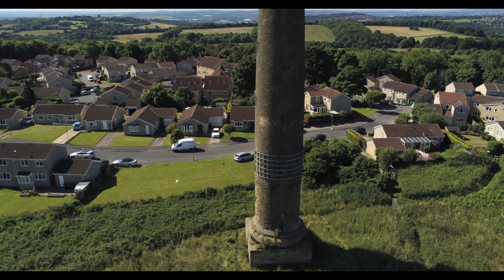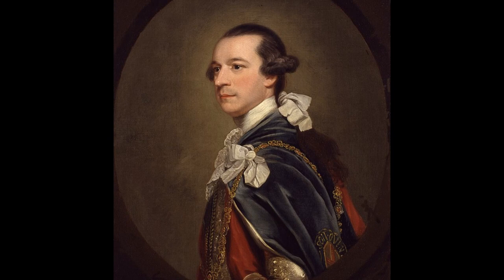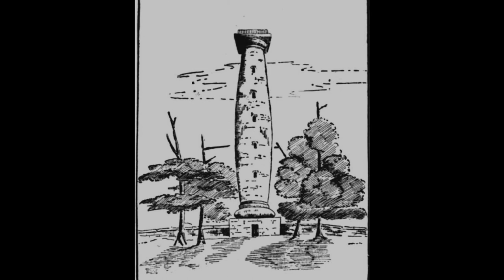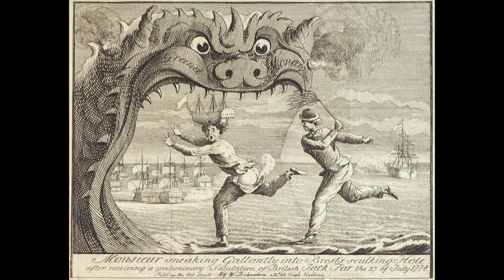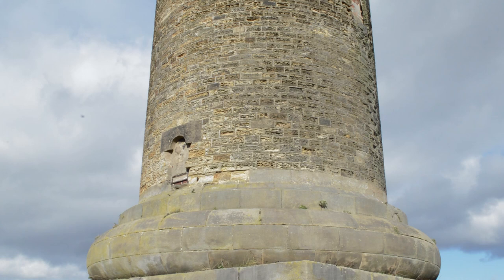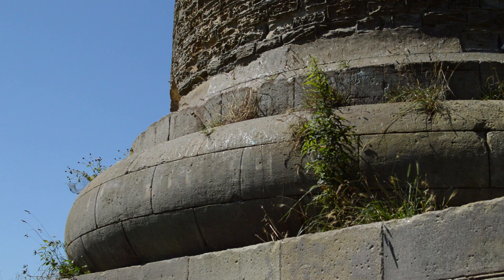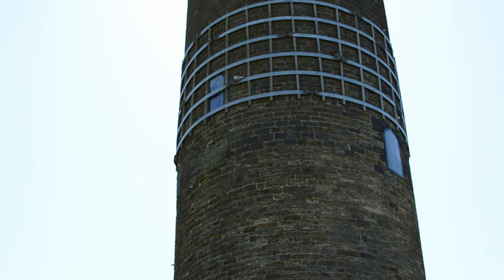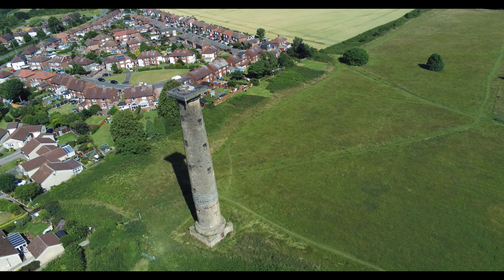Keppel's Column: A Most Fascinating Folly! (History Documentary)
A short history documentary about Keppel's Column: when it was built, who built it, and why it's in a random field. Keppel's Column is South Yorkshire's tallest/biggest folly. Using new research, Joshua Daniels (historian and filmmaker) tells the story of this fascinating folly, with videography from director and filmmaker Matthew Bowns, and drone videographer and 3D mapper Shaun Bennett.

I'm researching other follies in Yorkshire and have published research/made documentaries about other follies. Anything you'd like me to research or want some work done/a collab? I'd love to hear from you!